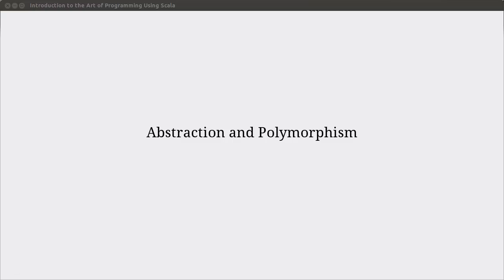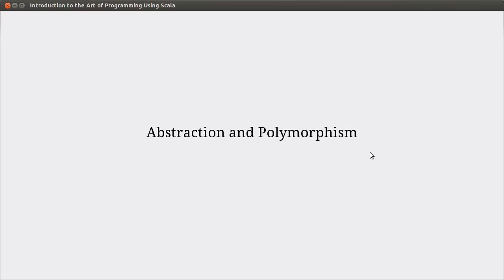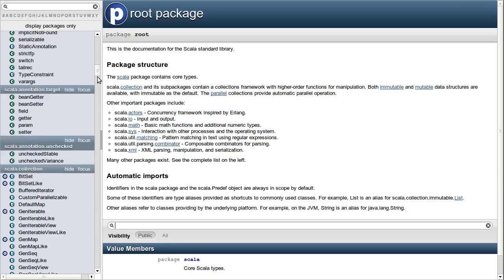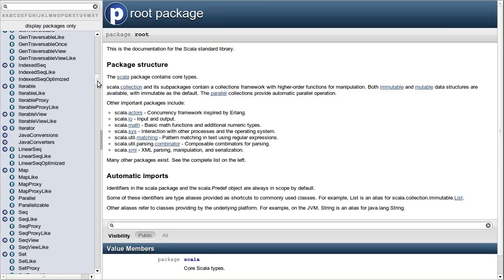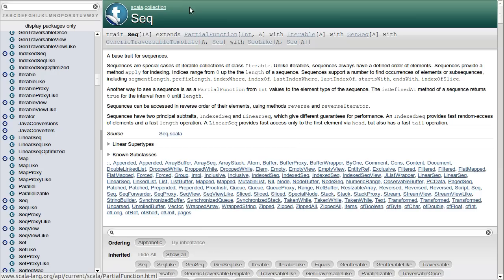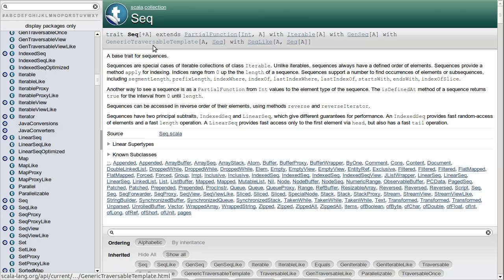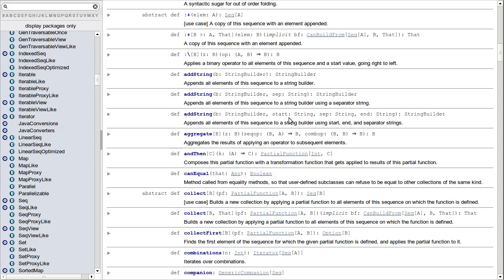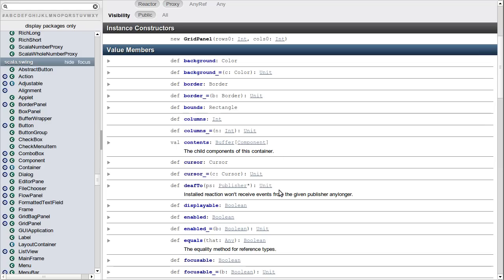Abstraction and Polymorphism (using Scala)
This video introduces you to the concepts of abstraction and polymorphism. We look briefly at how both parametric polymorphism and inclusion polymorphism appear in the Scala API using examples that you should remember from the first half of the book.